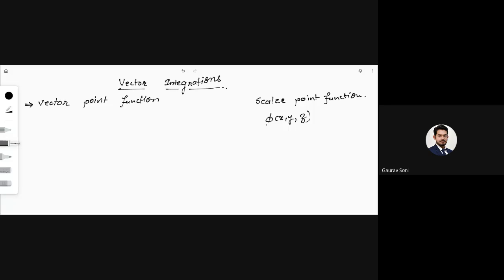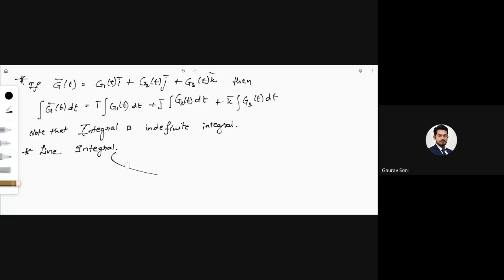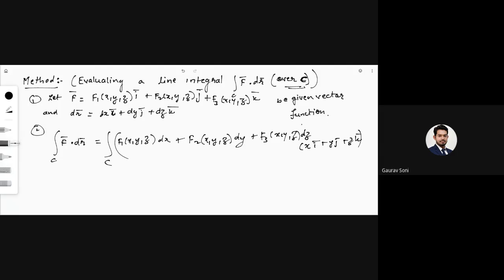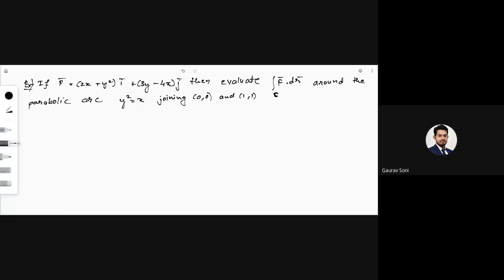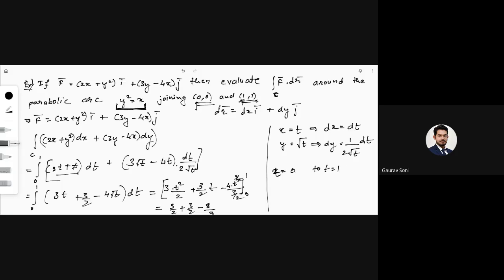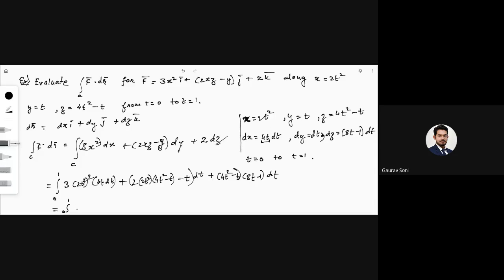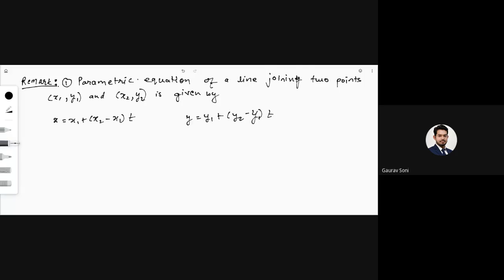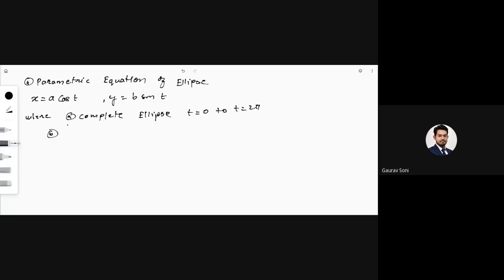Vector Integration Lecture I